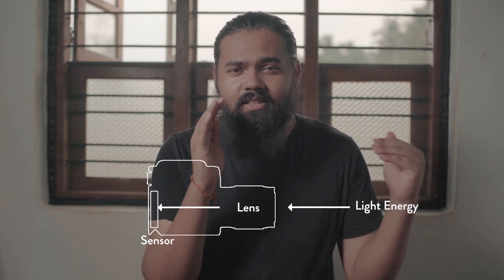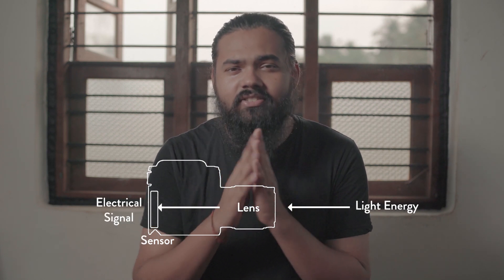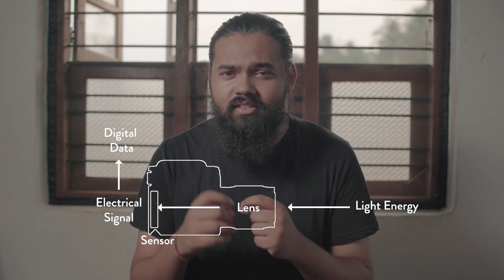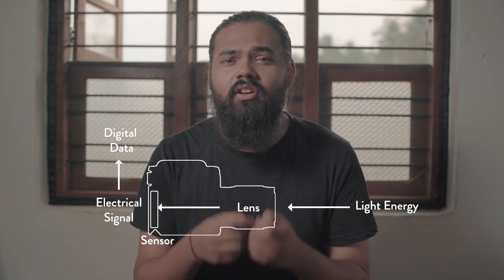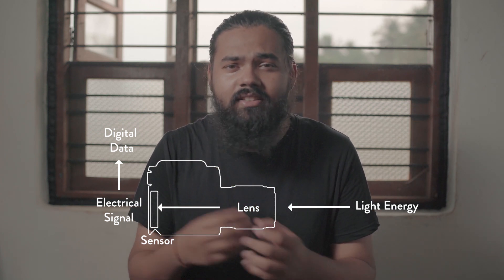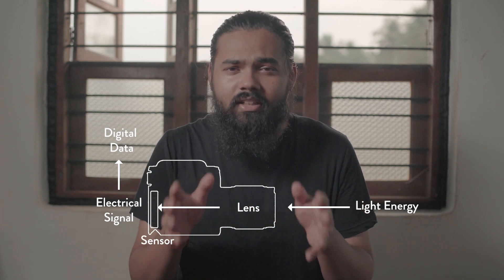What is ISO? | ISO and Noise Explained | Through The Lens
Through the lens is a platform where we as film makers come together to share and learn different aspects about film making.

This video is on ISO, what it means and how it works in digital cameras.

What is ISO? - 1:36
What is Noise in video ? - 3:30